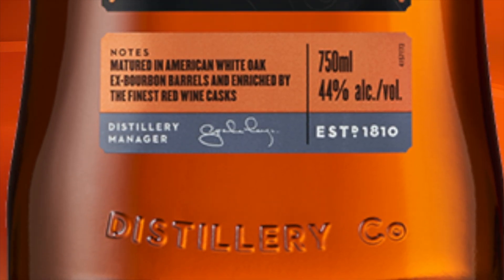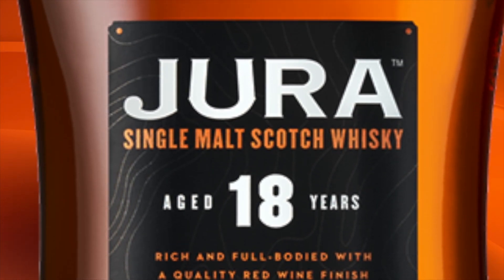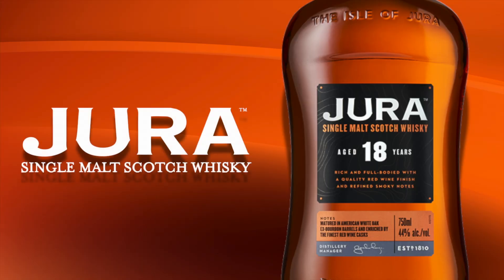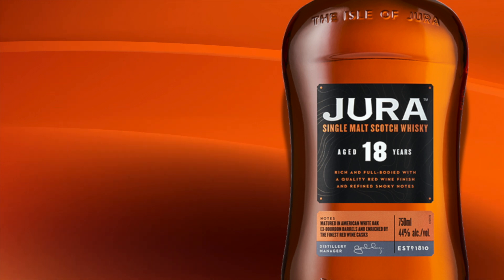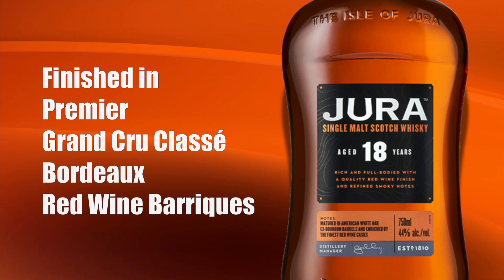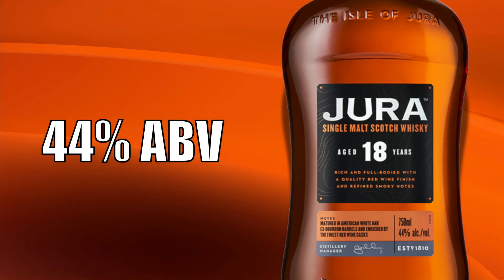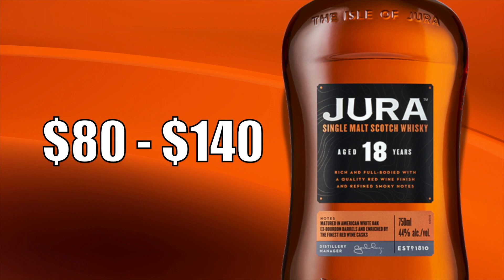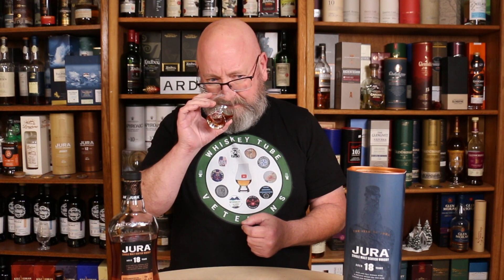Jura 18 Year Old Single Malt Scotch Whisky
In this video Erik Wait reviews the Jura 18 Year Old Single Malt Scotch Whisky.